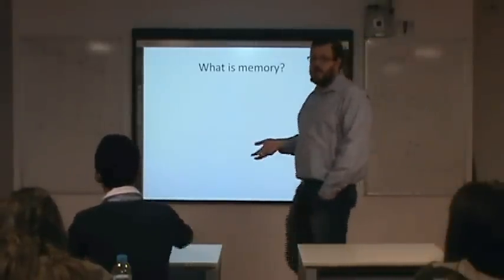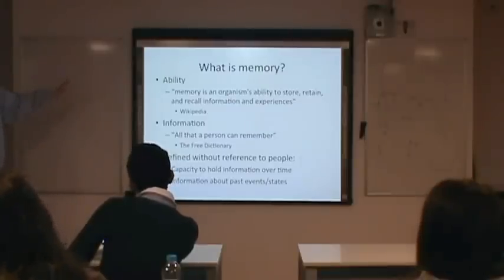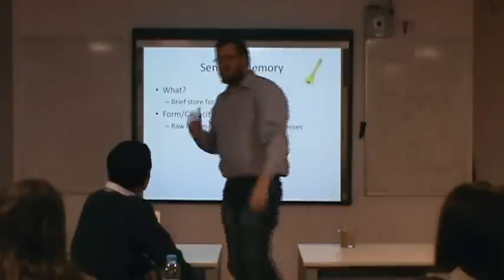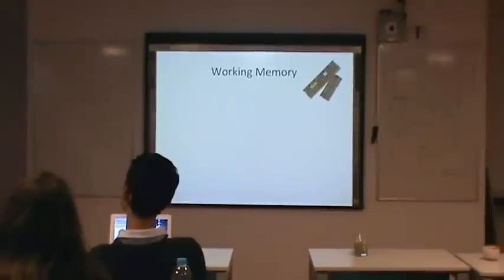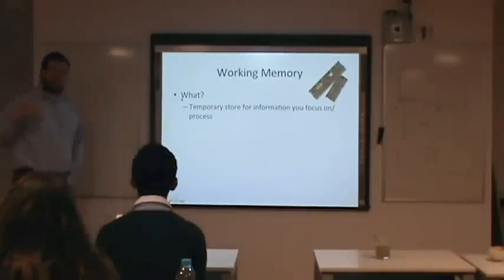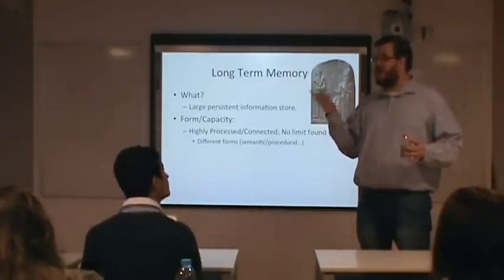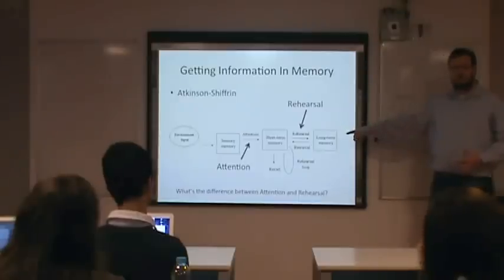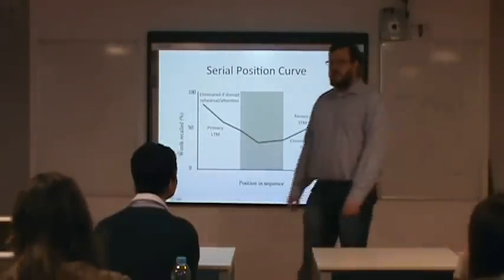Intro to Psych: (2) Memory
Discussion of human memory, memorial processes, and types of memory.